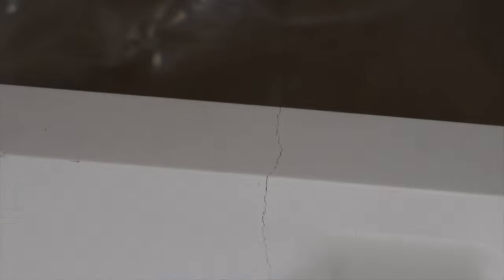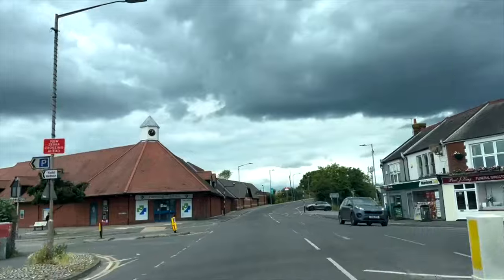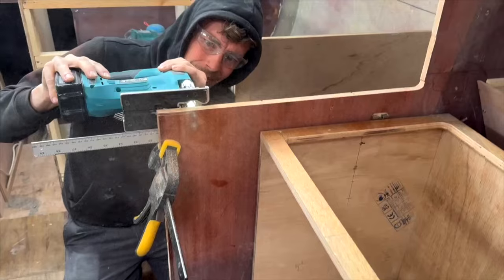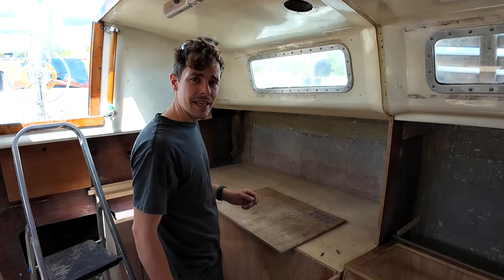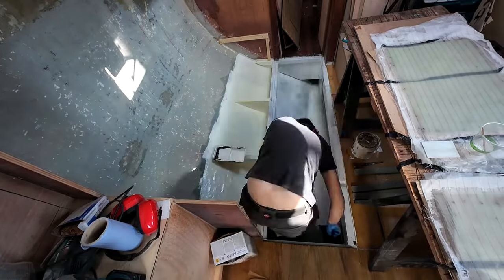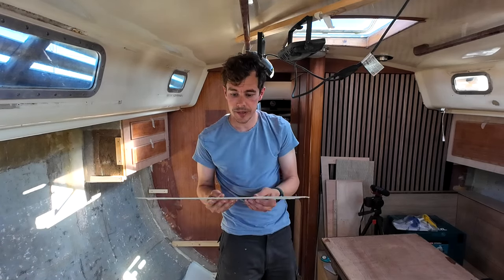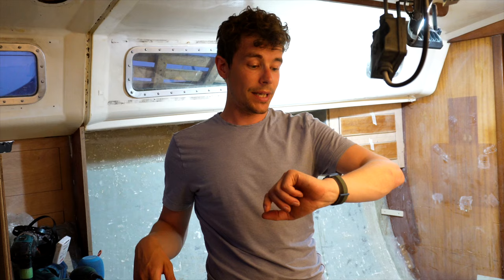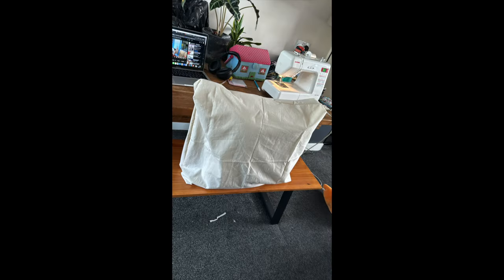Ep 33 | If we can’t stand the HEAT…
We've hit June in our boat refit timeline and we're still plodding along. This week Ellie's still recovering and not ready to climb aboard and get stuck in, so she's off fabric shopping: The first step in learning how to upholster our own sofa cushions, whilst Ben progresses further with the galley, nav area and woodburning stove!

Thank you for your support so far :)

E&B
xx

*BINGE WATCH 2 YEARS OF SRP*
If you want an insight into what our channels about - watch our two year anniversary episode of buying Rum Punch - 2 YEARS IN TEN MINUTES:

SUPPORT US:
Scan the QR code on our Ep or follow the

Give us a follow for more live updates:
Insta / TikTok / FB: sailingrumpunch

ART CREDITS:
SRP Logo - Raj Rai